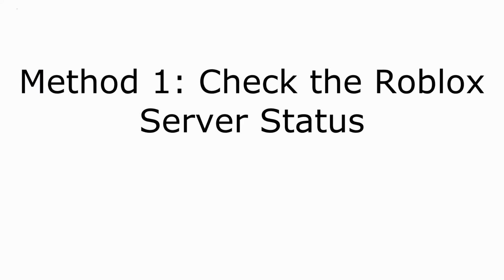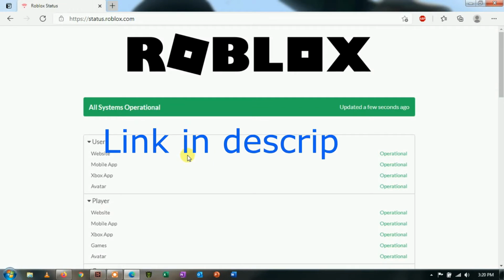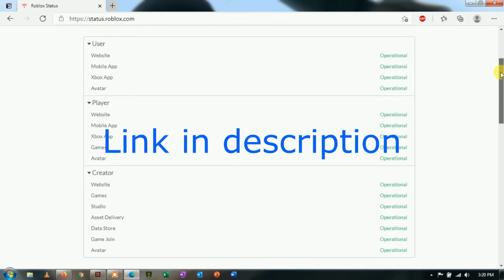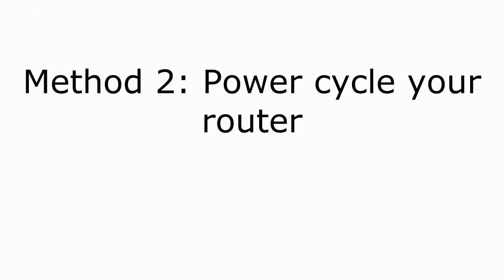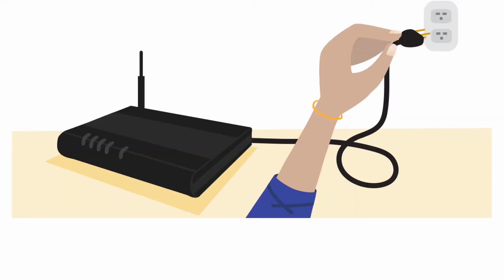5 Ways To Fix Roblox Error Code 109